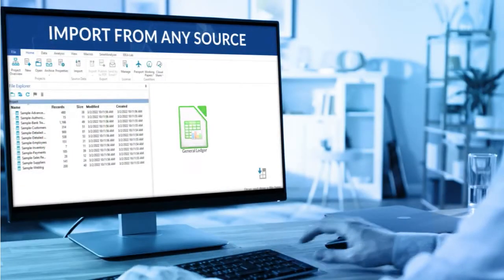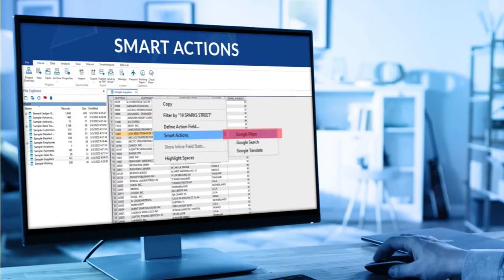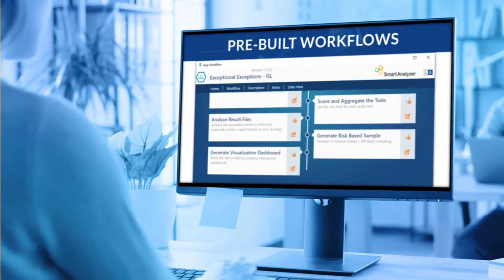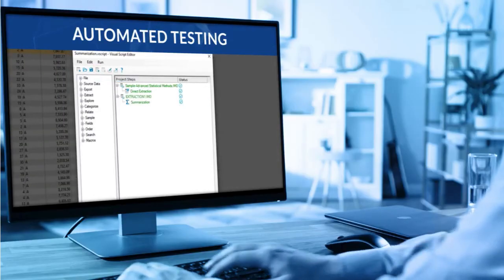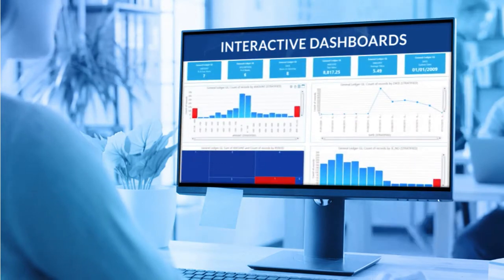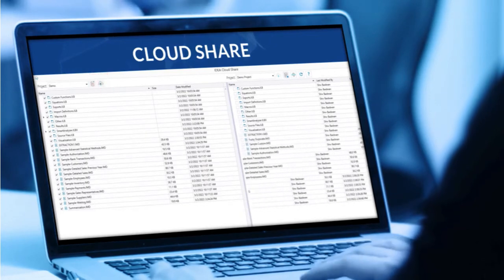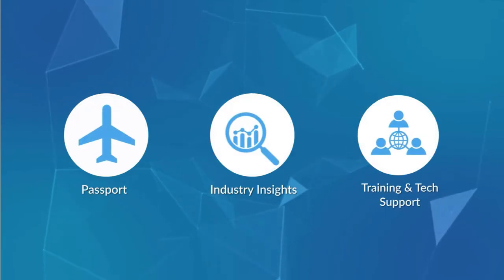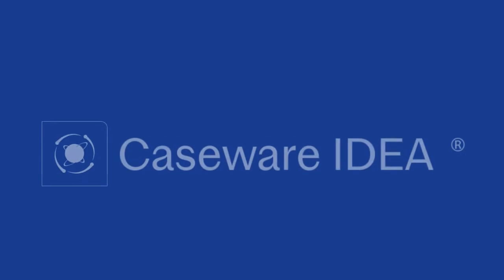Caseware IDEA®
Turn your data into insights.

Caseware IDEA® is a powerful data analytics solution. Designed by audit, data and finance experts, Caseware IDEA® can process, connect, and generate insights from large volumes of data with ease.

It is an indispensable tool for any CEO, CFO, FD, FM, Internal Auditor and any professional seeking to leverage the power of their data and optimise their operations. Important functions such as irregular expense management, fraud detection, identifying anomalies and many more are simplified within a modern, intuitive interface, using advanced analytical functionalities and a powerful data processing engine.